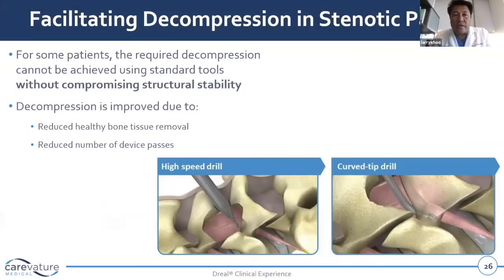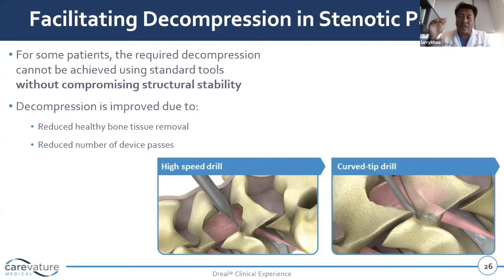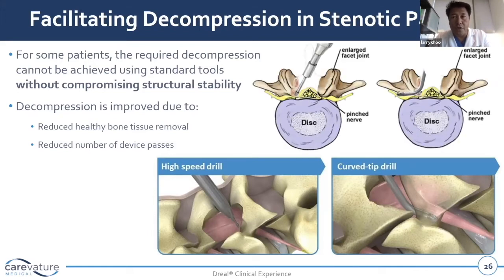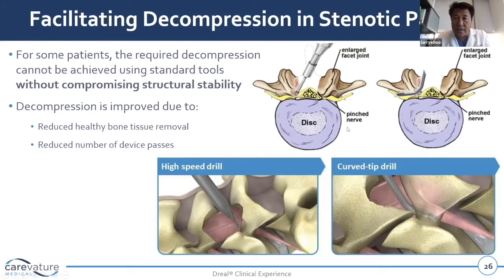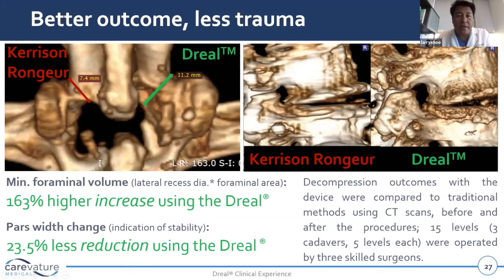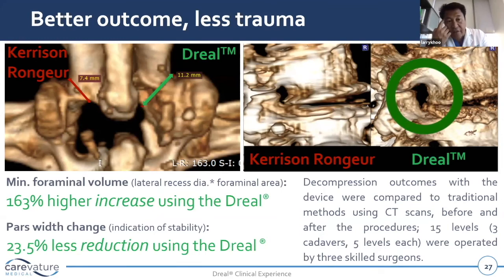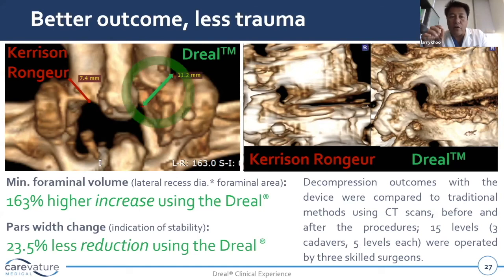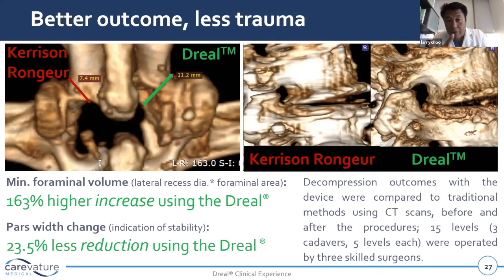Larry Khoo, MD - Dreal® technology for lumbar foraminotomy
Larry Khoo, MD shares the benefits for using Dreal® technology for Lumbar Foraminotomy